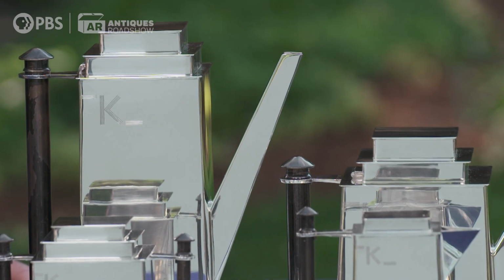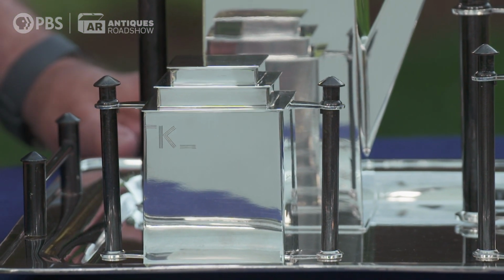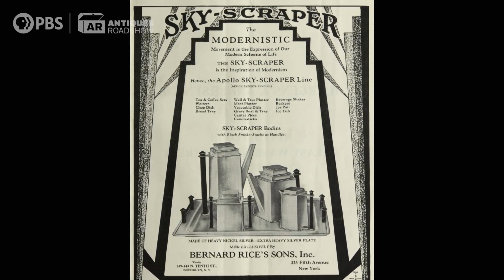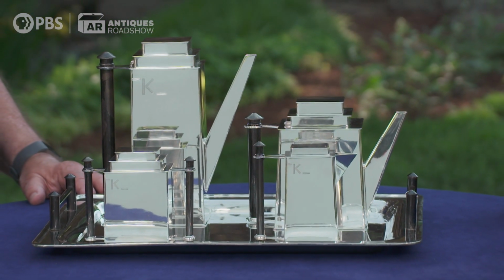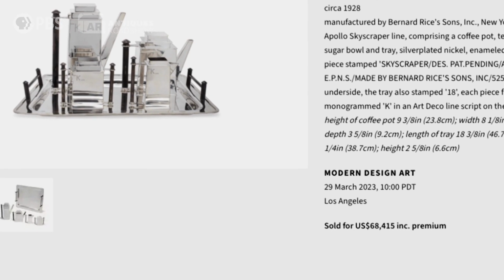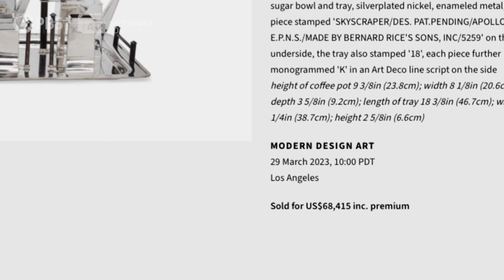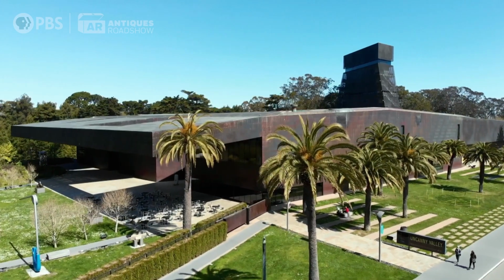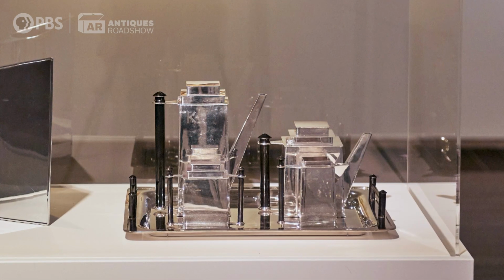Louis Rice-designed Skyscraper Coffee & Tea Service | Extraordinary Finds 3 | ANTIQUES ROADSHOW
In "Extraordinary Finds 3," find out what happens to a Louis Rice-designed Skyscraper coffee & tea service, ca. 1928, after it was appraised by Jason Preston on ANTIQUES ROADSHOW in 2022.

Stay current with the latest previews, videos, and more from ROADSHOW each week by signing up for the AR Extras newsletter